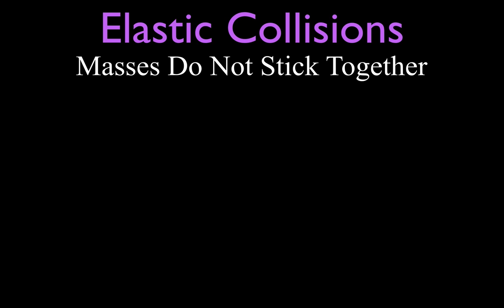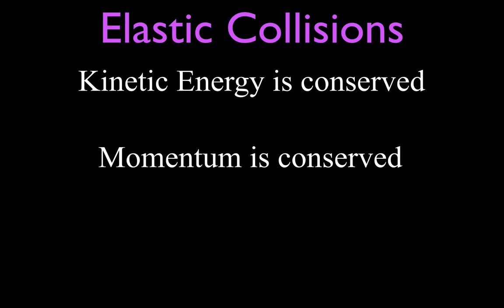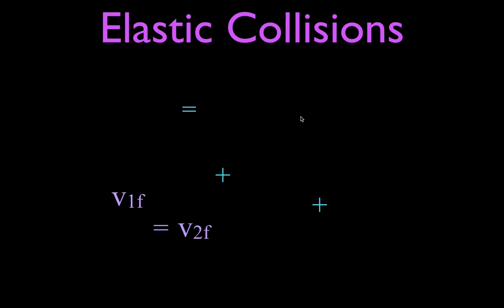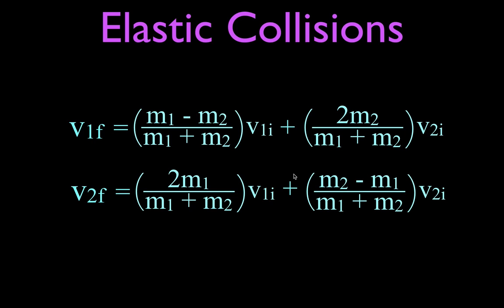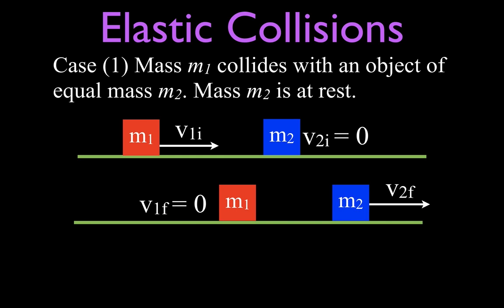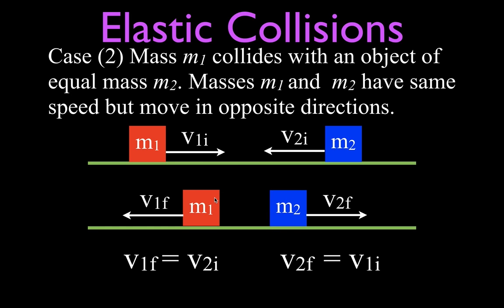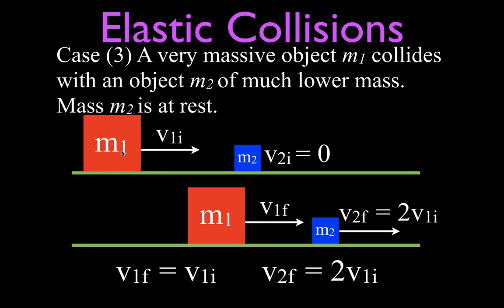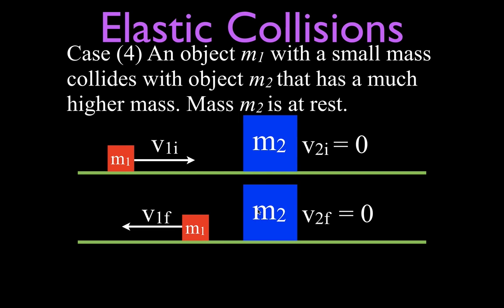Momentum (10 of 16) Elastic Collisions, An Explanation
Explains elastic collisions with respect to conservation of momentum and conservation of kinetic energy.  Gives the equations for the final velocity of the masses. Goes over four qualitative examples for elastic collisions.

In an inelastic collision the objects stick together. Due to deformation of the objects, the release of heat and increased vibrational energy, kinetic energy is not conserved.  Momentum is conserved. In a perfectly elastic collision the objects do not stick together, therefore kinetic energy and momentum are both conserved.

Support my YouTube channel by doing all of the following:
(3) Leave me a nice positive comment for this video.
(4) Sharing is Caring. Sharing is this video with all of your friends.